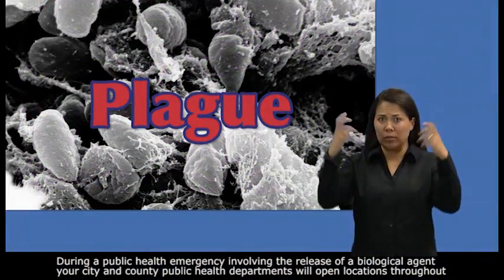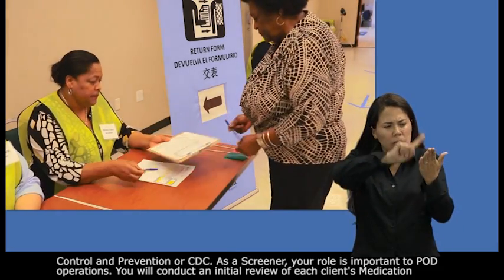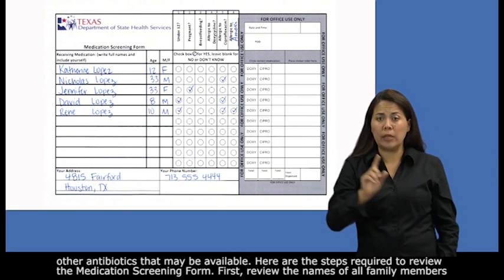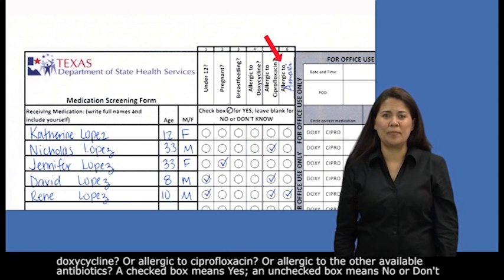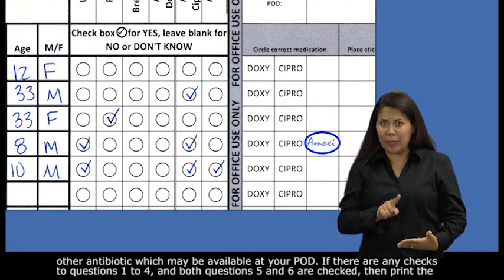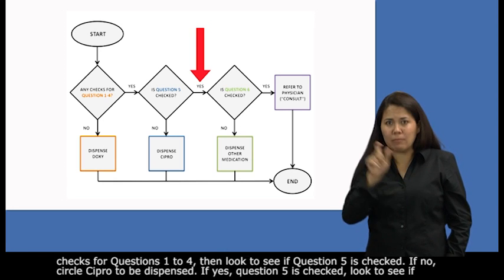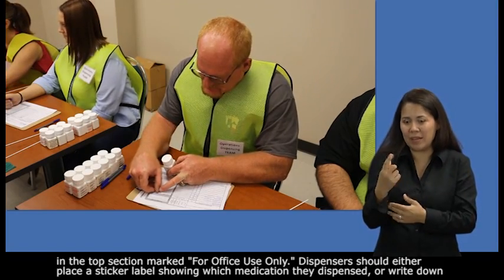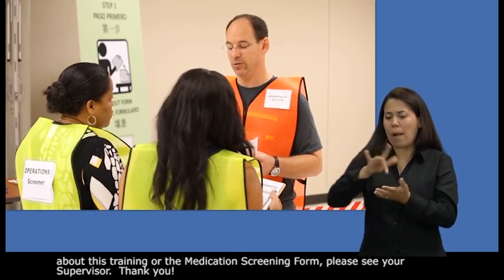Point of Dispensing (POD) Just-In-Time-Training (JITT) Screening Form